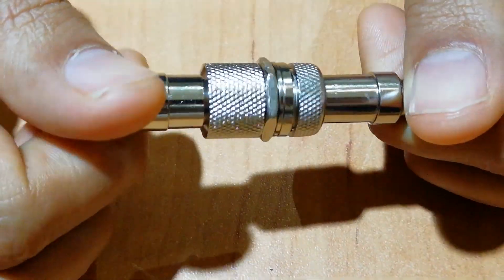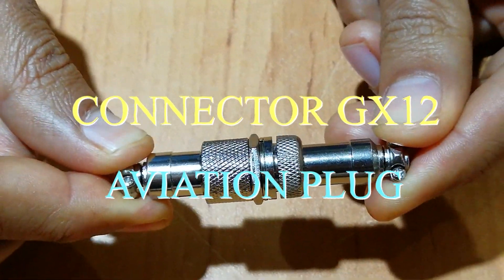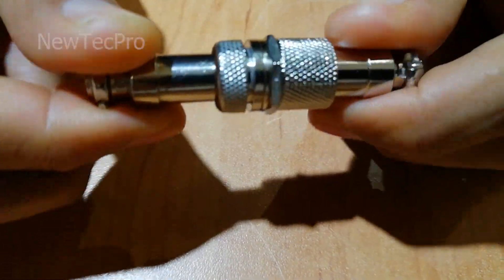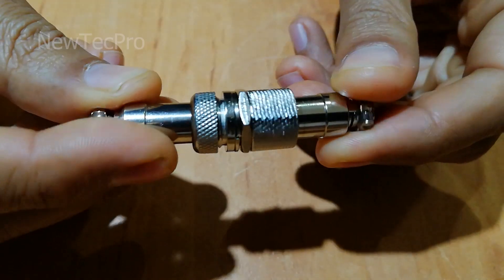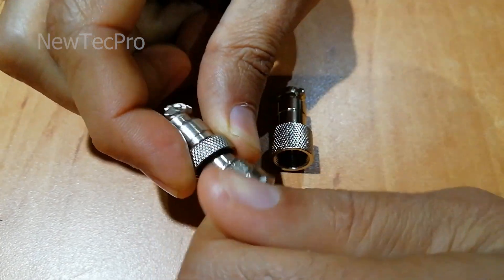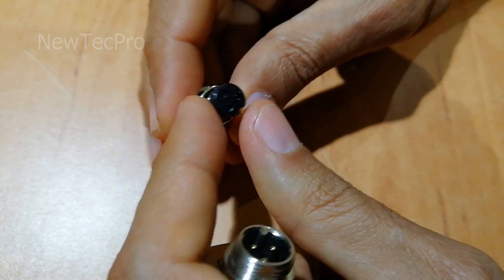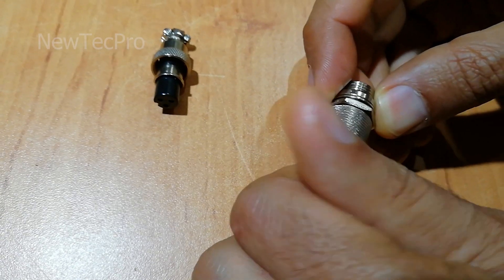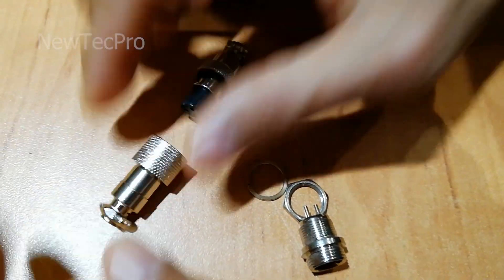Metal Connector GX12 Silver Aviation Plug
In this video, we introduce the Metal Male Female Panel Connector 12mm GX12-3P Silver Aviation Plug.
For example, a 3 Pin Metal Male Female Panel Connector 12mm GX12-3P Silver Aviation Plug model is used in this video. These types of connectors have various uses. Including: Waterproof aviation connector widely used in aviation, navigation, and some other sealing electronic equipments data acquisition systems, inclinometer, computer automation measurement and control systems, mechanical equipment, audio/video, communications, automotive and other industries.